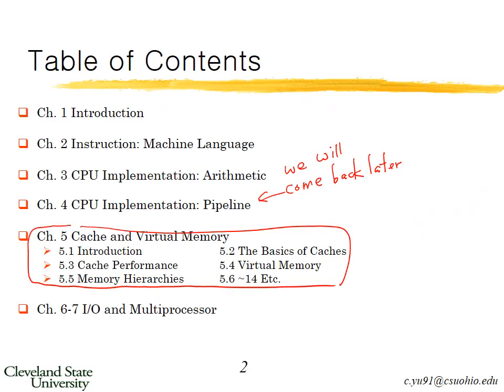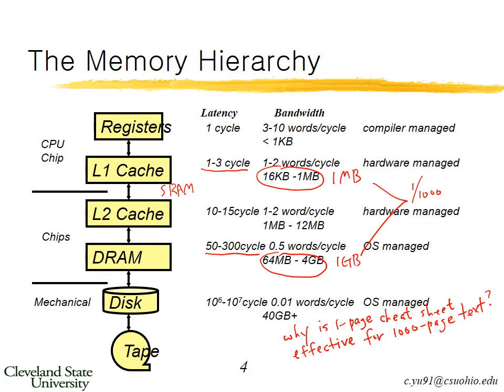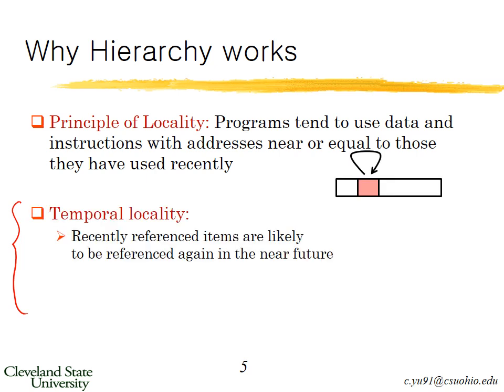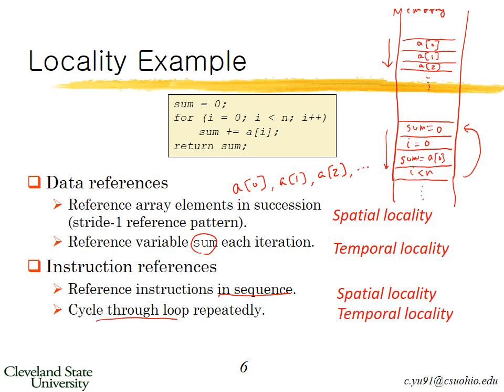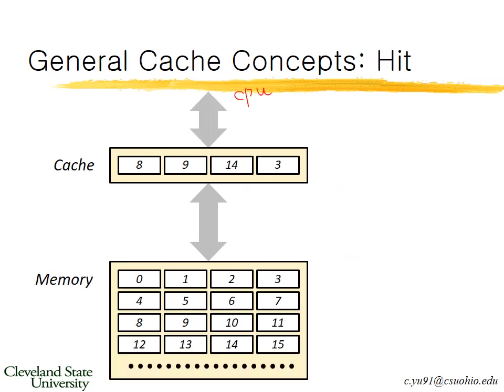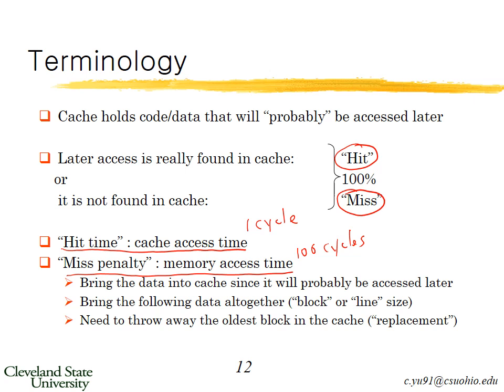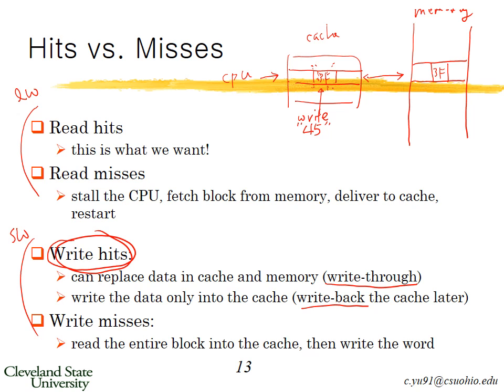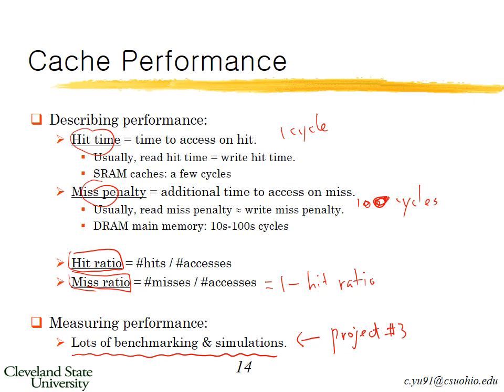Ch 5.1 Introduction to Cache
Introduction to Cache